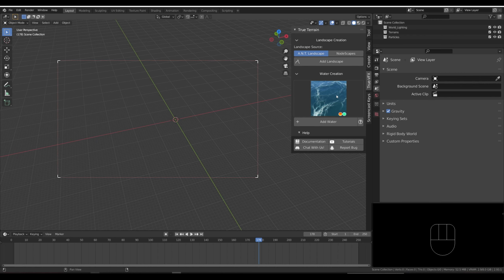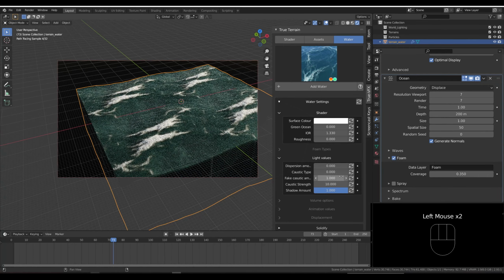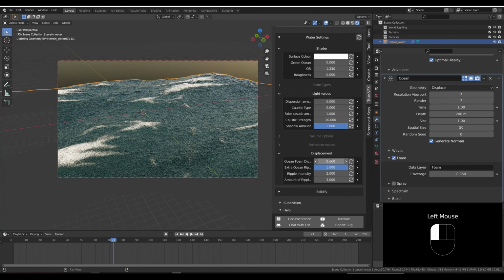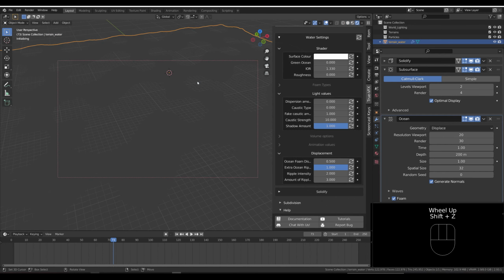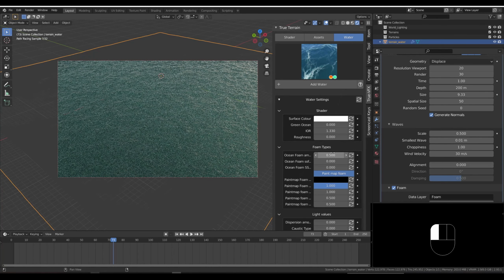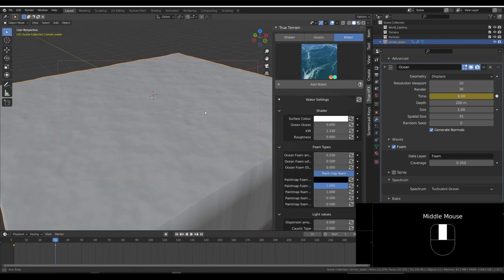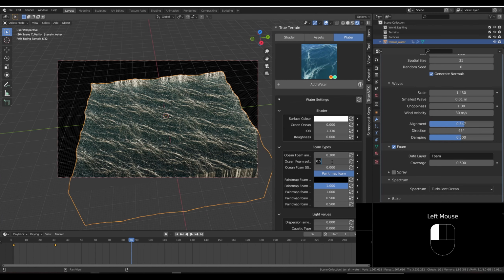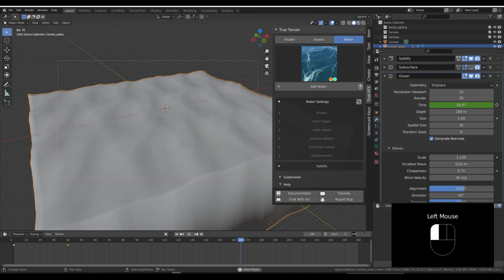(OUTDATED) *See True-Terrain 5* True-Terrain Water: Ocean!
We've got a nice little video about how to use the Ocean water shader in True-Terrain. This one only applies to those using the Pro or Ultimate versions of TT as it's not available in the Lite version.

0:00 Intro
0:30 Adding the water
0:45 Setting water up for Ocean Mod
1:05 Setting up the Ocean Modifier
1:50 Setting up the Foam
3:20 Talking 'bout Caustics
3:45 Setting up the Density
4:50 All the details!
6:20 Getting the Ocean Mod nice
9:35 The different Ocean types...
12:35 Let's make it animate
14:30 Let's talk 'Waves'
18:05 Render time!
18:50 Final words